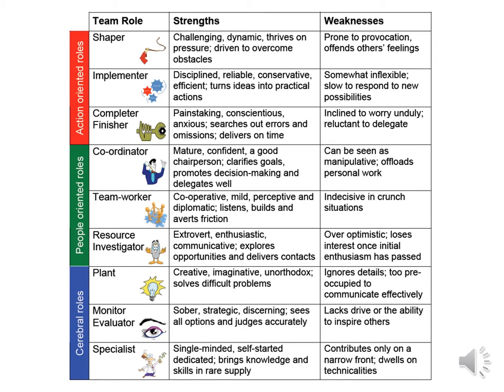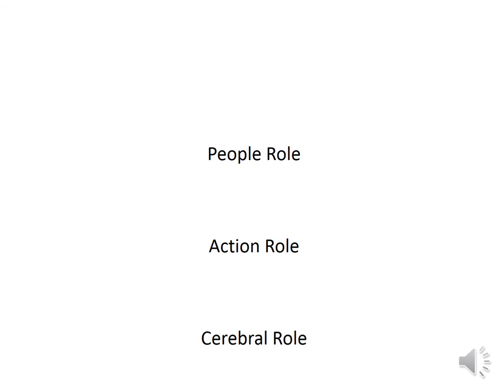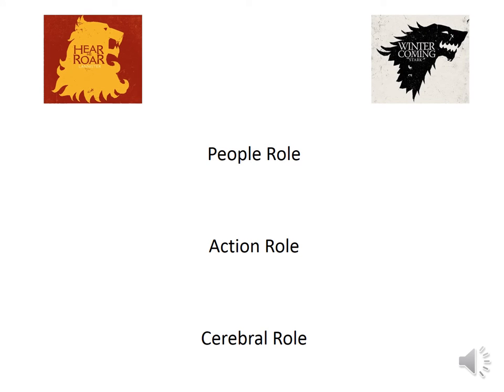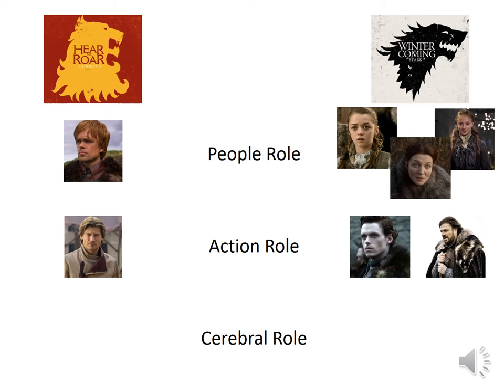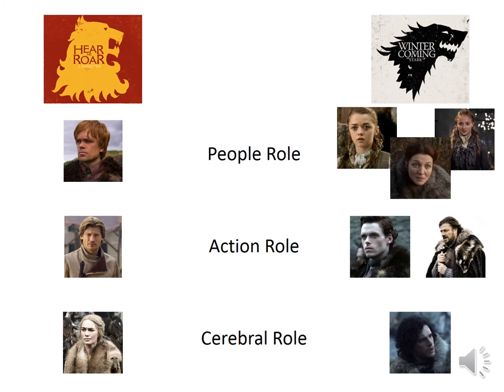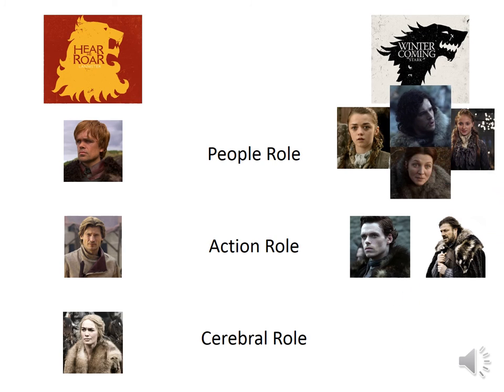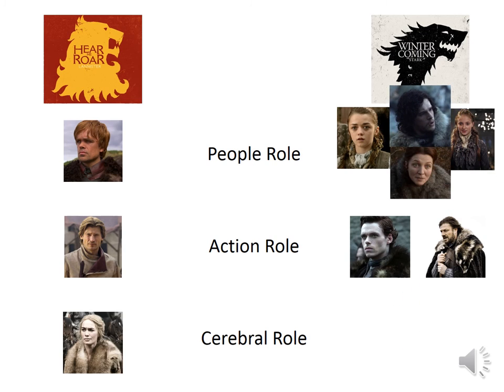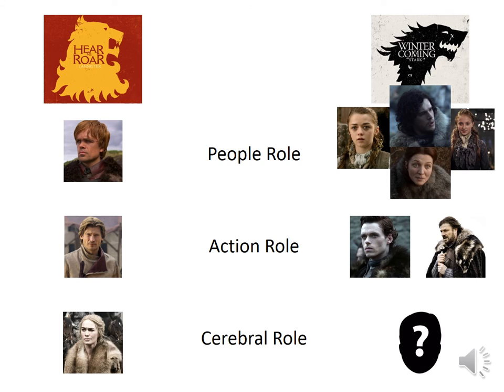How Belbin Team Roles work in Game of Thrones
This simple video explains Belbin's team roles using the Starks and the Lannisters from Season 1 Game of Thrones